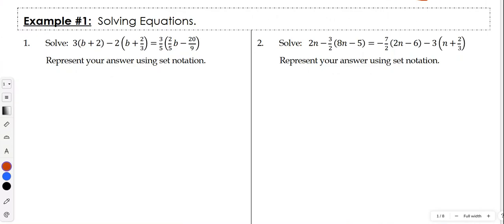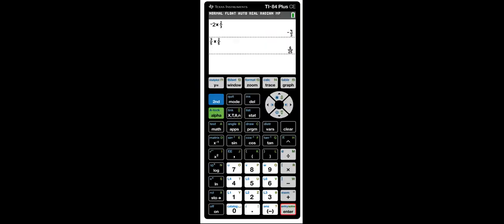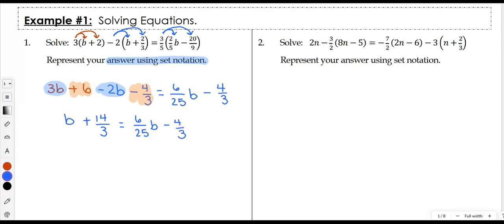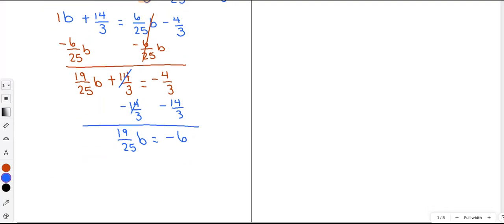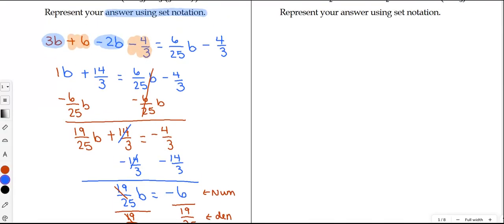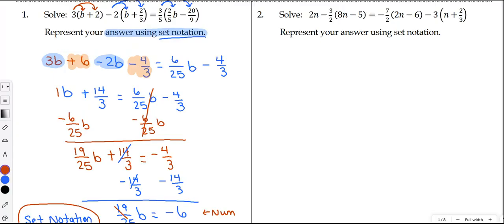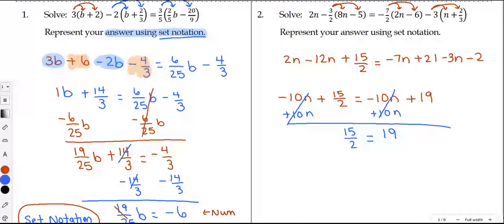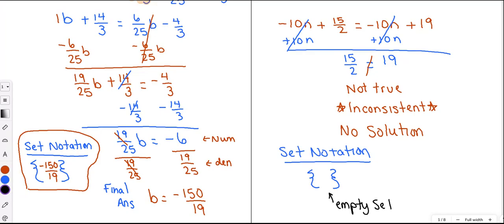Master Multi-Step Equations: Get the Right Answer | PreCalc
Struggling with variables and constants? In this lesson, we break down exactly how to solve equations step-by-step, from basic two-step problems to more complex ones involving distribution and combining like terms.

I’ll show you my go-to method for organizing your work, including the "double move" strategy to get your variables on one side and constants on the other efficiently. Whether you're in Pre-Calculus or just need a refresher on the fundamentals, this video will give you the confidence to tackle any equation!

What you’ll learn in this video:

How to isolate variables and constants.
The step-by-step process for solving two-step equations.
Tips for distributing and combining like terms correctly.
The "double move" strategy to save time and stay organized.